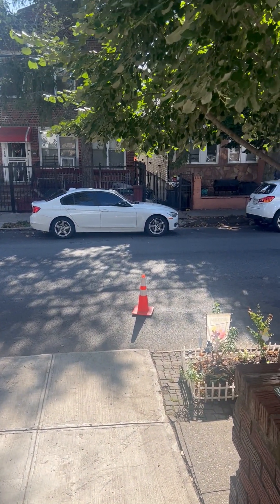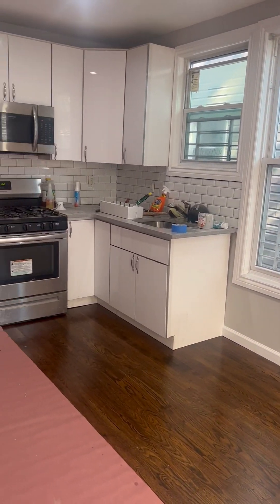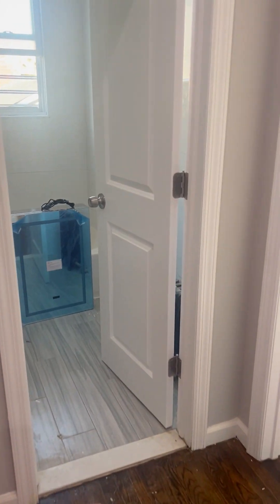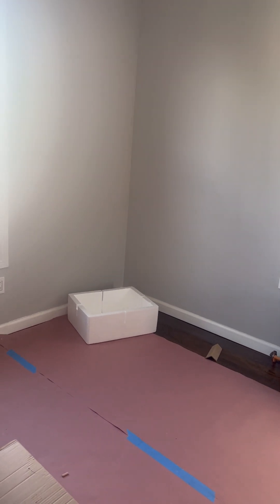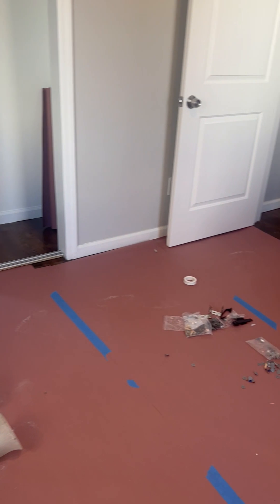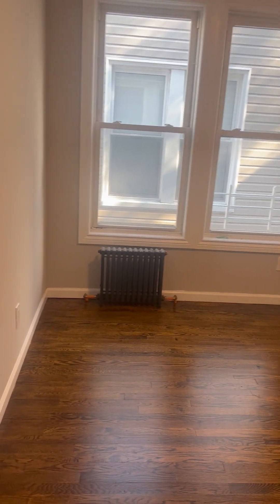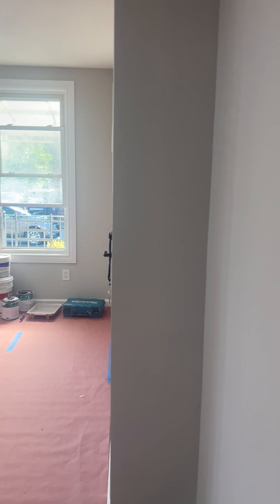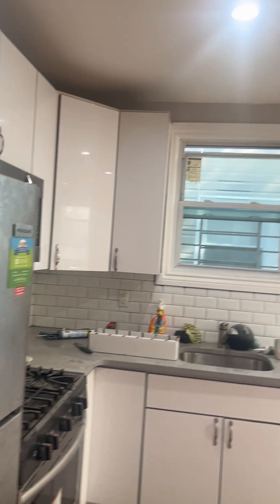909 ELTON STREET#1